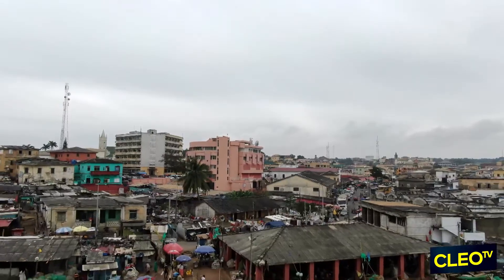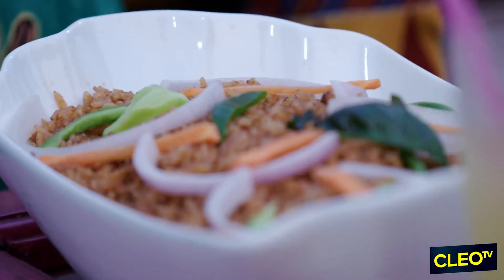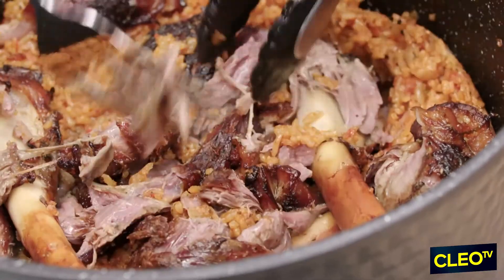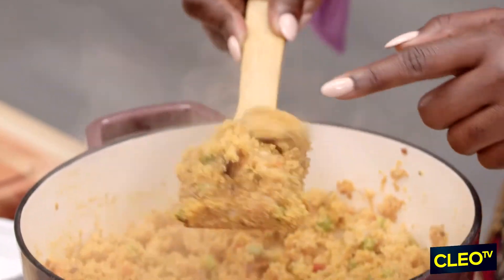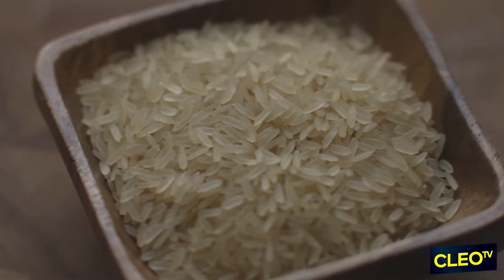Jollof for the People